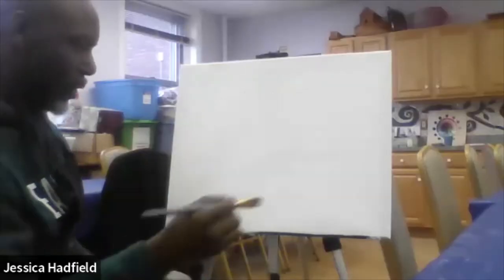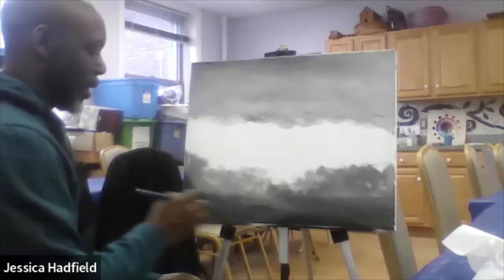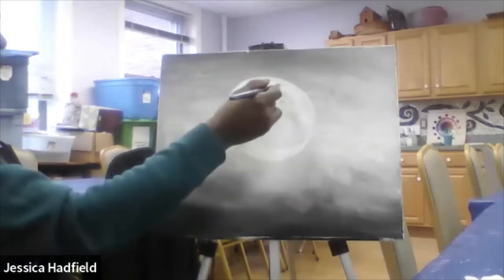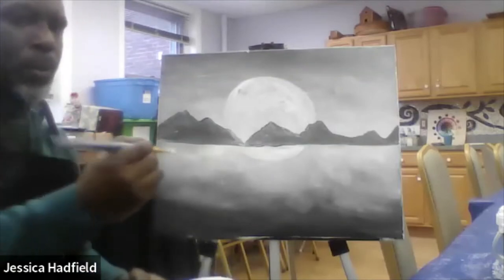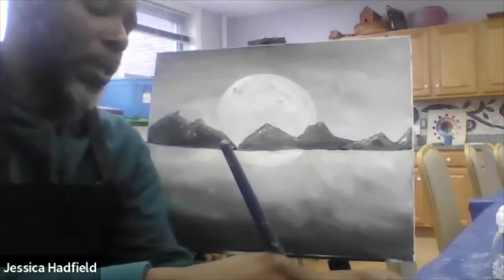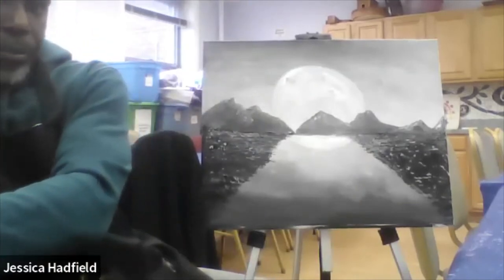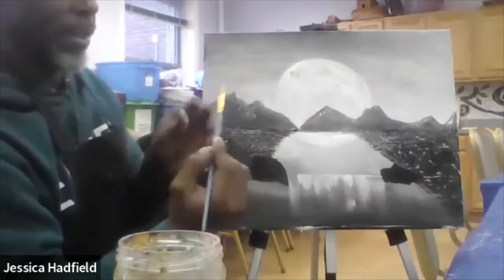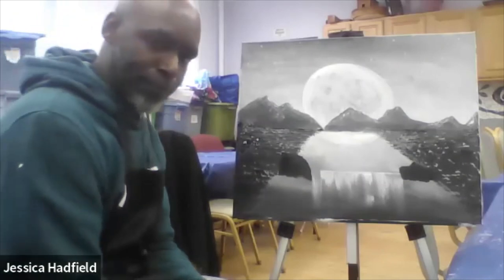04 07 Acrylic Painting with Aaron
In this video, artist-instructor Aaron Mathis walks viewers through the steps to paint an evening scape in acrylics.